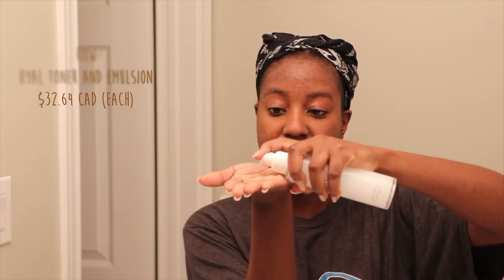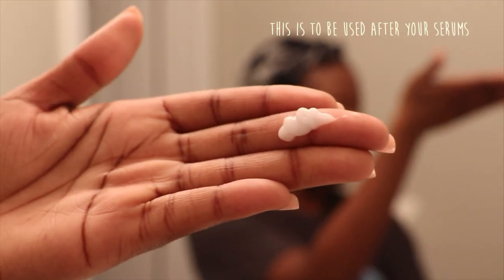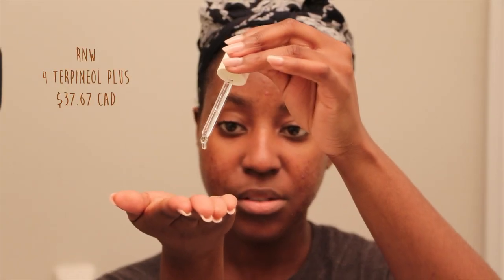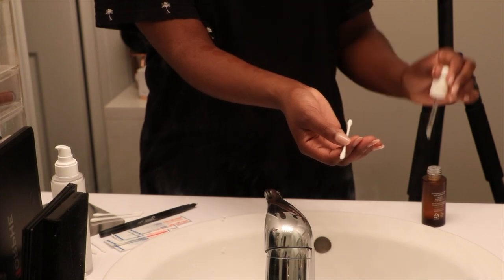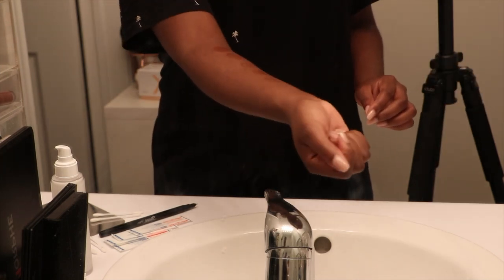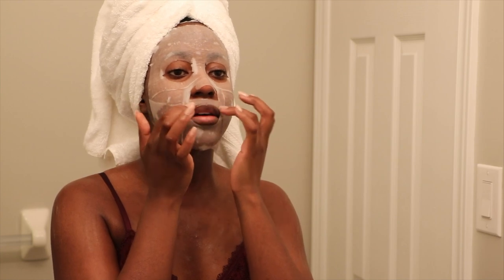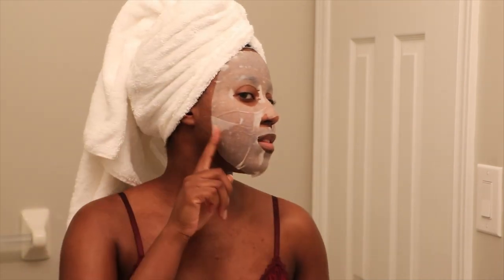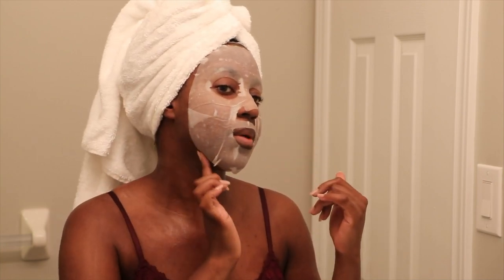RNW Care Skincare Collection [Review + First Impressions] | Lakisha Adams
RNW is a new Korean Skincare brand just launching in Canada. They sent me 6 products from their line to try and I have been using them religiously over the past 21 days. Today I am sharing my thoughts on the products.

The skin is designed to heal itself, all you have to do is create an environment where it can do so effectively. RNW is a new Korean Skincare brand just launching in Canada. They sent me 6 products from their line to try and today I am sharing my thoughts on the products. The brand actually features a really extensive line of products, so whether your focus is on acne, the overall health of your skin, or anti-aging efforts so there is something for everyone to try. Their products  I really enjoy the simplicity of the products, the minimalistic packaging, and of course the attention to detail in the ingredients and the formulations. Bring out your natural beauty with RNW.

PRODUCTS MENTIONED:
DER. CLEAR Purifying Cleansing Oil
DER. MOIST Hyal Treatment Toner
DER. MOIST Hyal Treatment Emulsion
DER. ESTHE Cica Source Sheet Mask Set